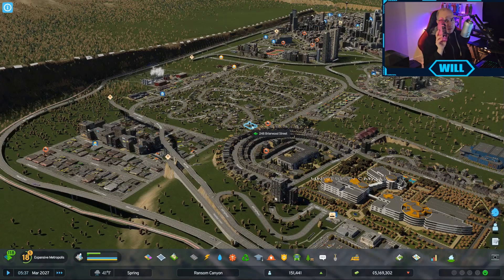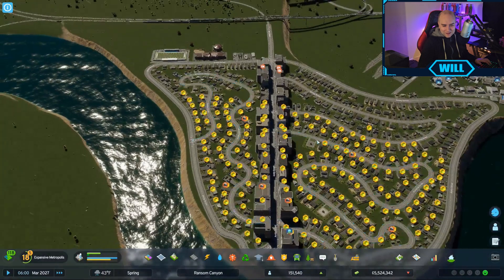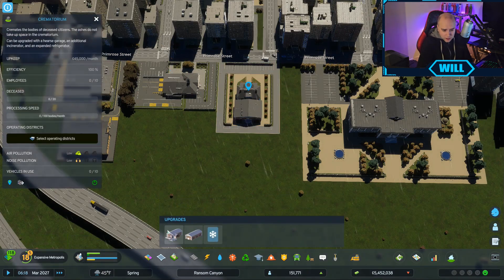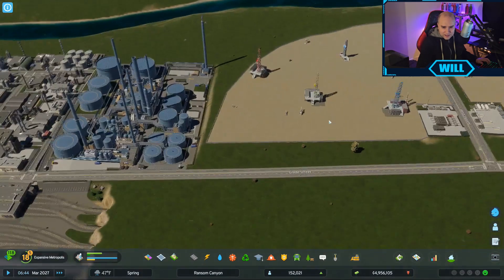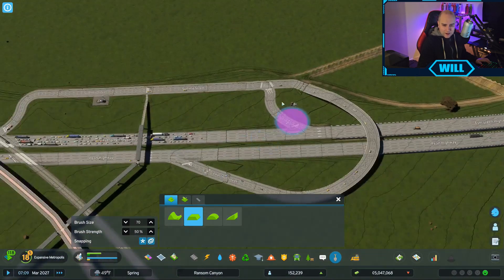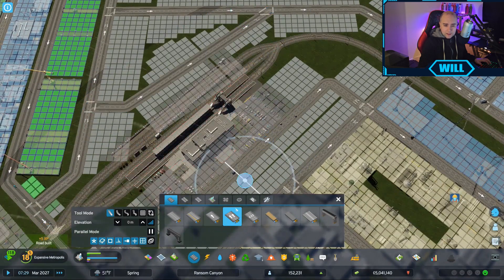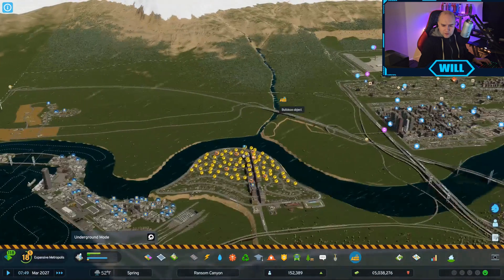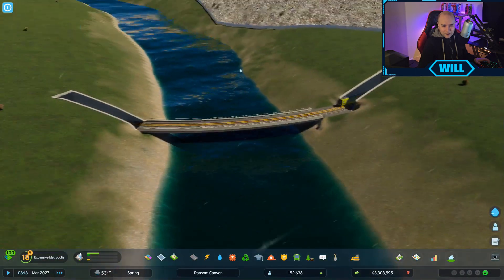Strange Bug and Pathing Glitches - Cities Skylines 2 - Episode 30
There are still a number of bugs and pathing issues, with ships going through roads and other crazy things, we make progress on zoning in today's video.